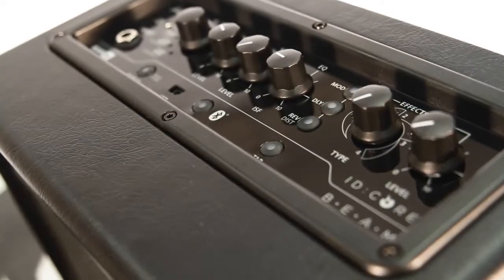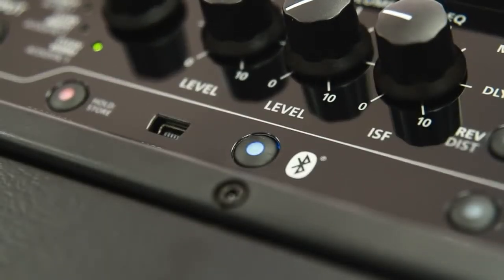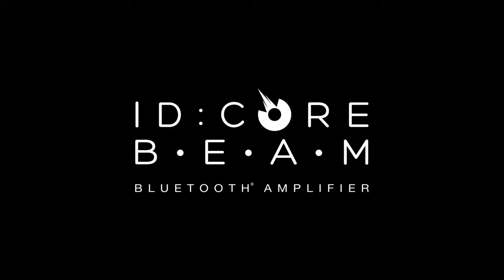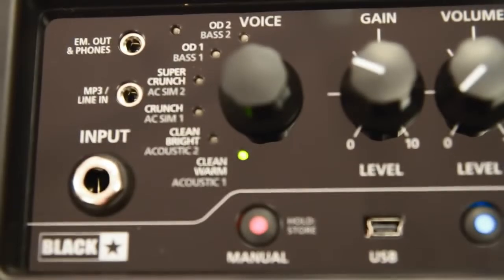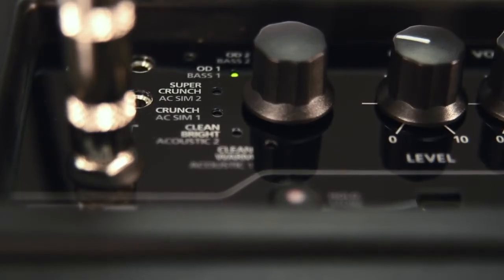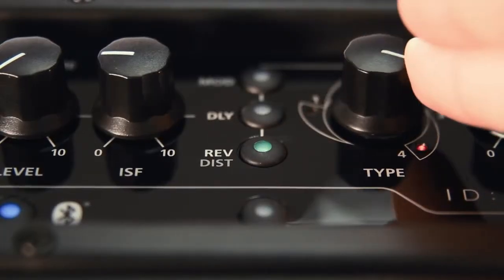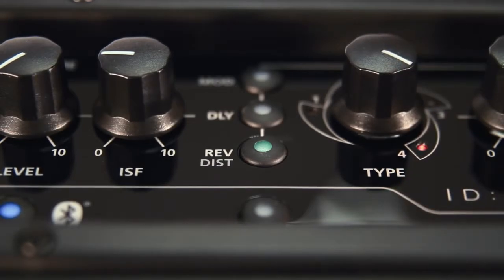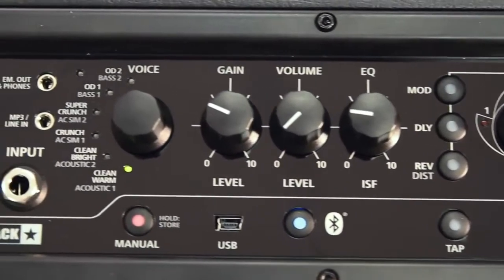Blackstar IDCore BEAM demo video Bluetooth amplifier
Owned by: Blackstar Amplification
Published on Jan 22, 2015
BLACKSTAR LAUNCH THEIR FIRST BLUETOOTH AMPLIFIER

Bass. Electric. Acoustic. Music

“Super Wide Stereo guitar amp with Bluetooth and channels for electric, bass and acoustic guitars, or hi-fi quality music playback, styled for the home.”

Blackstar are proud to introduce the new ID:Core BEAM. Based on the control set of the critically acclaimed and best-selling ID:Core series of guitar amps, the ID:Core BEAM takes incredible guitar tone into the home and becomes the central hub for instruments and stunning music playback.
For the first time ever in a Blackstar product you also get Bluetooth functionality. This will allow you to stream music to the amplifier. Alongside the six electric guitar Voices, there are also two bass, two acoustic and two acoustic simulator Voices with built in effects for electric and bass. The ID:Core BEAM contains sealed construction with separate ports for the left and right speakers meaning the ultimate bass response and stereo definition, making this the ultimate in-home musicians amp.

For music playback we have taken the incredible audio performance of ID:Core and raised it to another level. Playback of your MP3s through the ID:Core BEAM will outclass the sonic performance of the most well-respected MP3 docks and with Super Wide Stereo the sound will fill the room.
Beautifully styled, the ID:Core BEAM’s retro-cool design will look at home in any room.
ID:Core BEAM – the ultimate Bluetooth equipped, multi-instrument lifestyle product
Specifications:
 20W Super Wide Stereo (2x10W)
 Bluetooth connectivity for music streaming and data
 Styled for use in the home
 6 electric guitar voices, from Clean Warm to OD 2
 2 bass voices  2 acoustic guitar voices
 2 acoustic simulator voices
 Revolutionary sonic performance
 Patented ISF
 12 Digital FX
 Programmable – store up to 12 patches, or use in Manual Mode
 Full Blackstar INSIDER compatibility – create and share patches with the Blackstar Online Community
 USB Audio
 MP3/Line In for jamming along or listening to music
 Emulated Line Out for silent practice or recording
 Stereo speaker configuration – 2x3˝ speakers producing true stereo Blackstar tones
 Mains powered via a separate power supply (included)